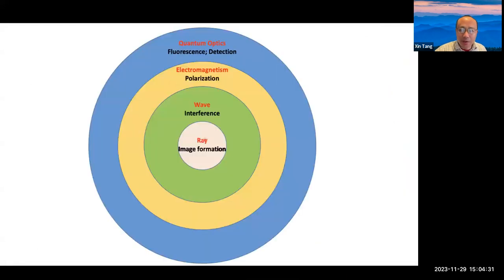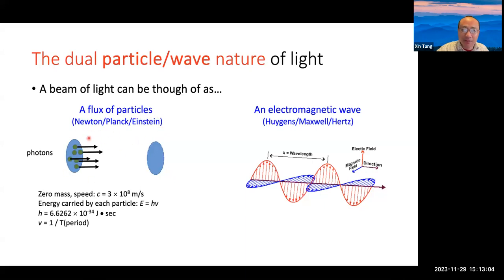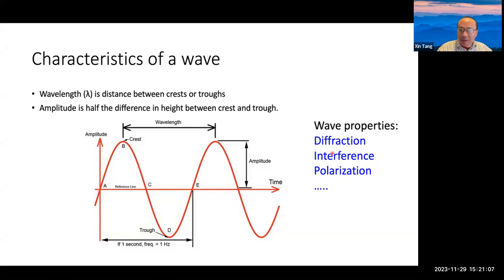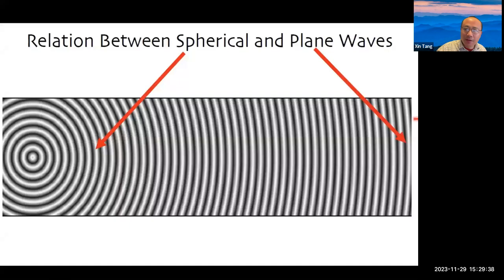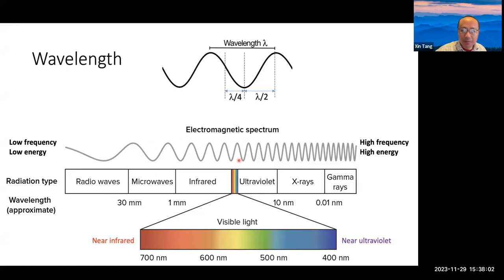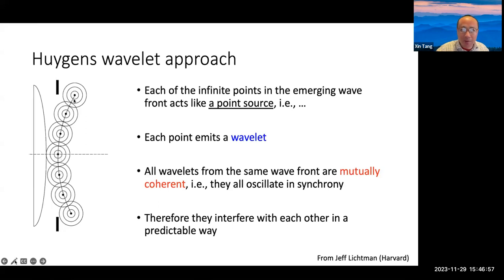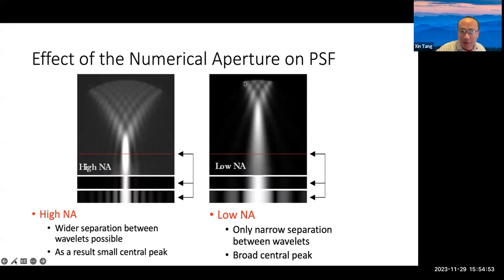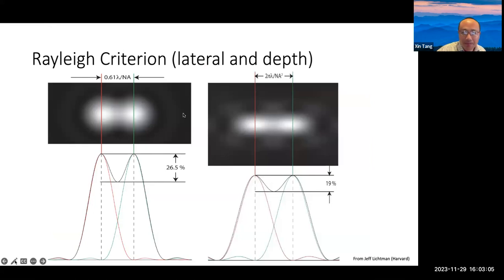EML6934 20231129 200200 Recording 1832x982